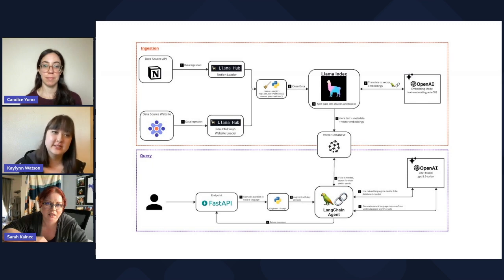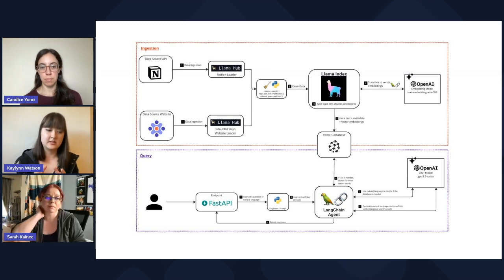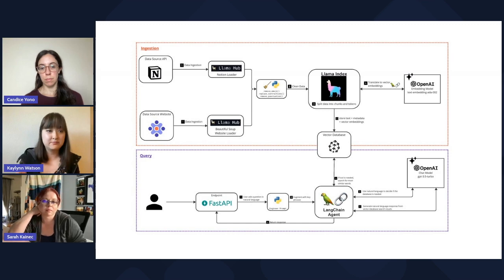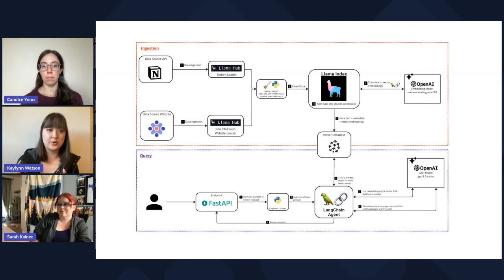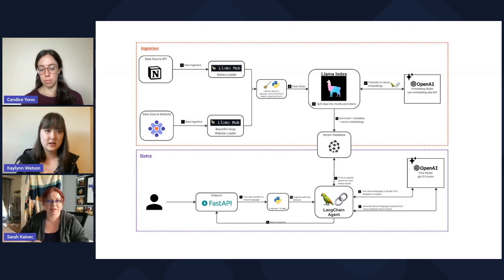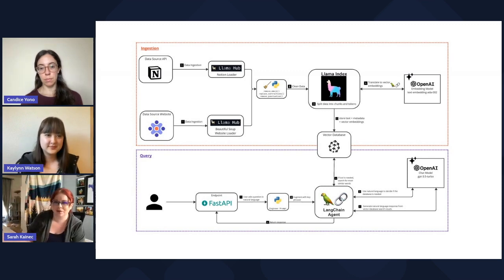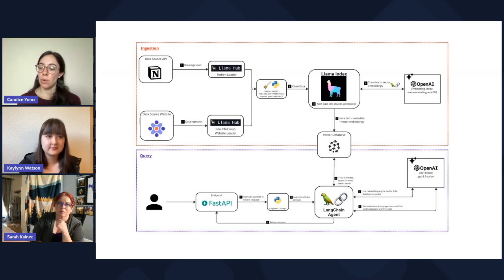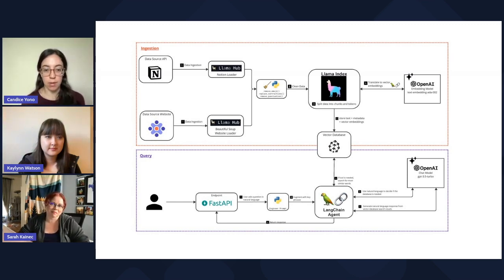Unlocking Efficiency: Building an AI Knowledge Base for Seamless Software Development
Join us at Focused Labs in this insightful conversation as we dive into the world of AI and knowledge bases.

We explore how AI tools can revolutionize everyday software development and streamline information gathering for consultants and employees. Discover the core components of our knowledge base architecture and the experimentation process that led us to achieve impressive accuracy.

Learn how we tackled challenges like hallucinations and improved the model's ability to say 'I don't know.' Gain valuable insights into the power of AI and its potential to enhance efficiency in various industries.